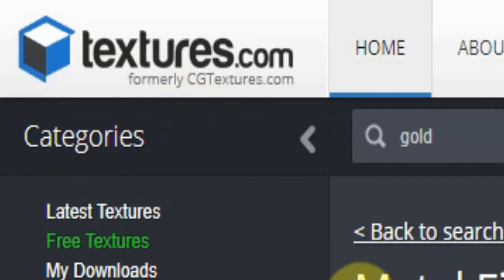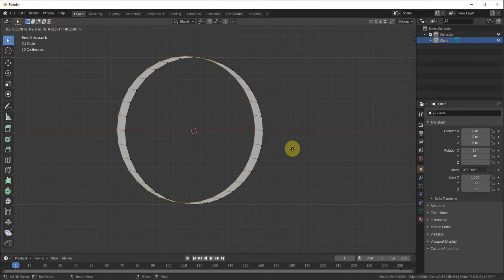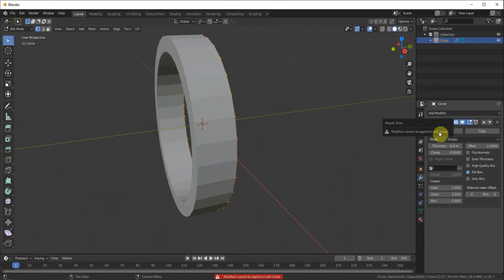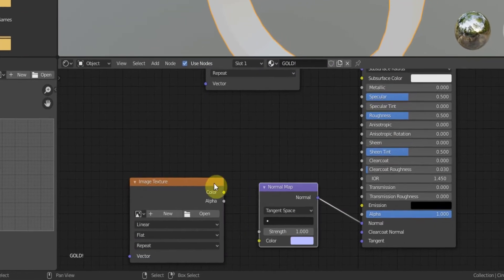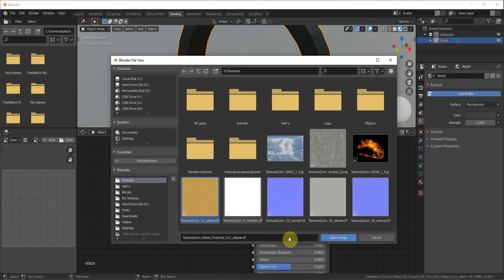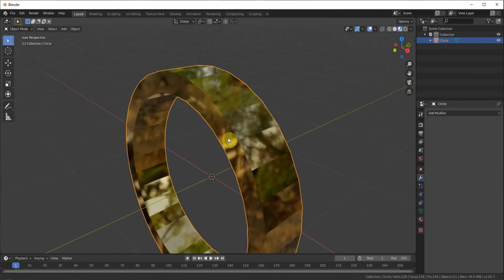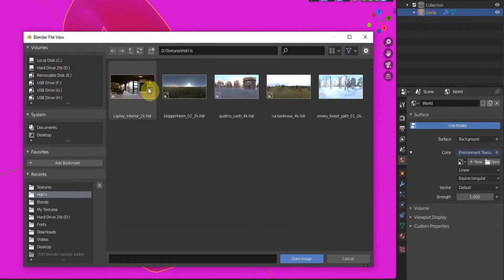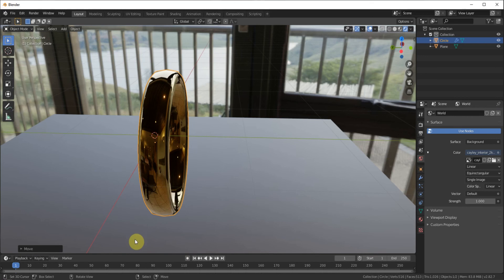Create The One Ring in Blender 2.82 the FAST way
You can create The One Ring easily in Blender and it looks pretty cool.
NOTE: At 1:22 bring roughness all the way down for a perfectly clean ring, or bring the value up a little for a less clean ring